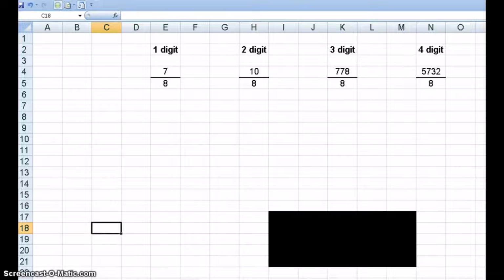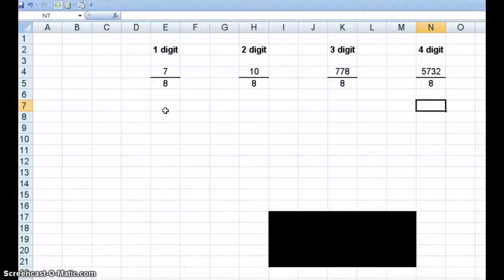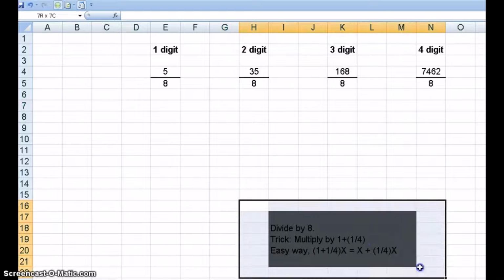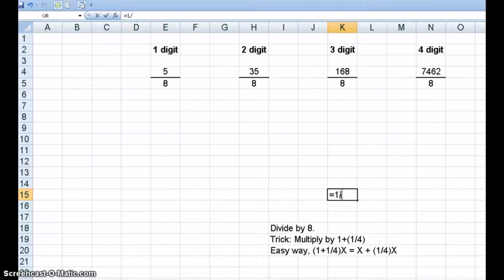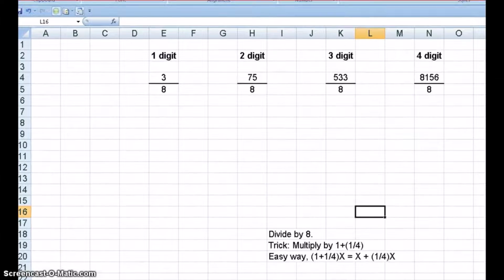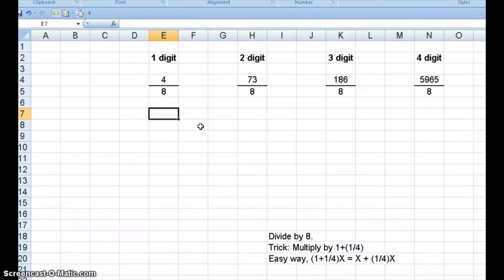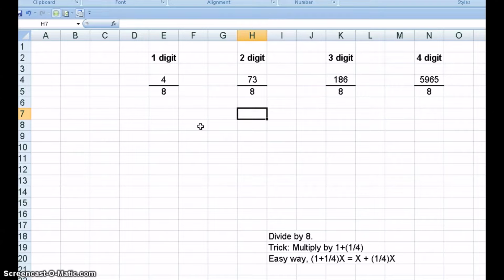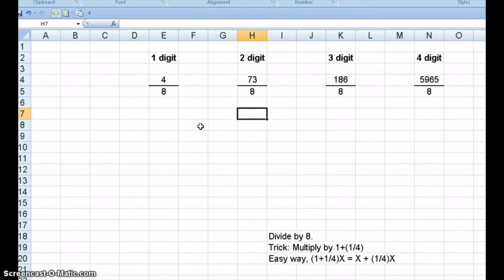Mental Math, Dividing By 8 Rapidly!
Dividing a number by 8 is easy! Learn how to rapidly divide a number by 8 in this video. Be sure to check out this fantastic book on mental math

ADA: addr1v9760sf7eaa8dda6d2cdj46cc30h9dksaavzwkjnngehaaqspchz8
ALGO: ILOB37QSY2NIJCVDDVF5COCGPFBWIRGFAY34CF5QA7BRC3ZLQ5XQBAKS2E
BTC: 38ZxH3smJjf1K6sLNjQsjcs4JA5QzwGkPr
DOGE: DJo8mZdqjd7Z6dSTNDd4Qx4UbcYUccWFoK
ETH: 0x44b843042c828F24a36Ef41aD893076E365FFaFC
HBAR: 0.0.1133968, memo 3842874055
LINK: 0x03083Bac73ebE625aa327bD1146f4D405E4B8BcC
LTC: MDpDWWfsPowYGTS7jJRGi2cGX5FoFGd61H
SHIB: 0x6c2e38B1c15bB8981c74FC08c17529F5370E0B40
USDC: 0xC905a3E8584AAeC0759D88bDb375C21609aF33BA